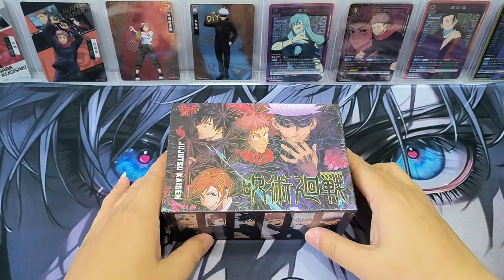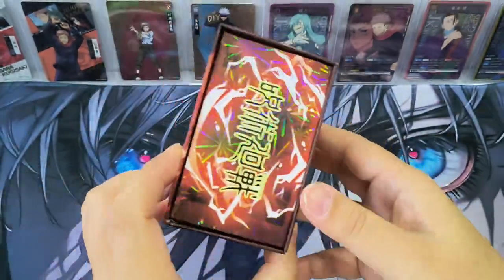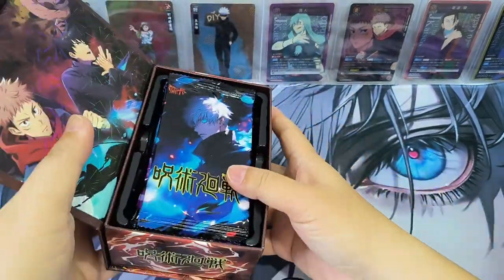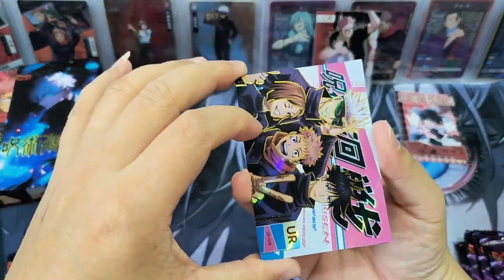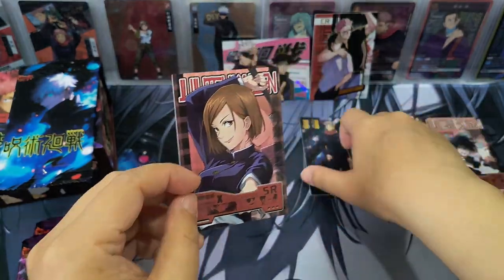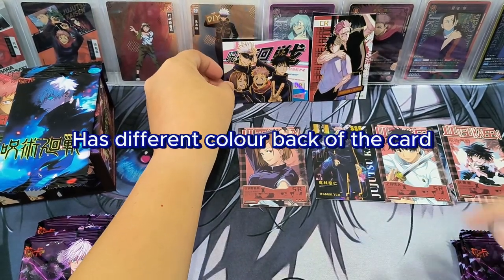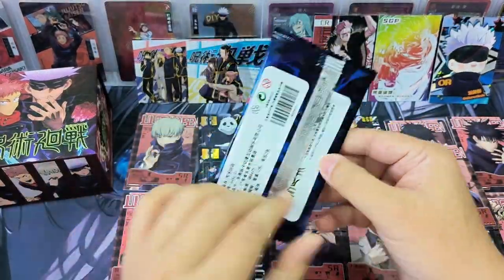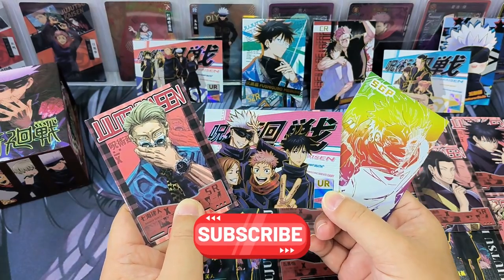Jujutsu Kaisen box Opening Shuo Ka 烁卡 - The SR cards have nice artwork!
This most common cards in this box are SR cards, and yet they have the best artworks! Overall I think is still worth collecting if you like to collect Jujutsu Kaisen cards!